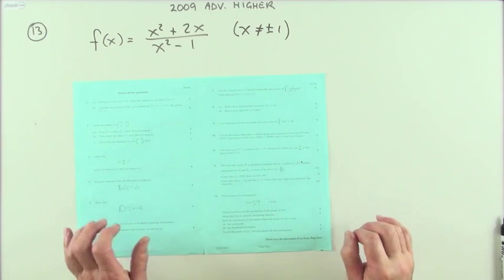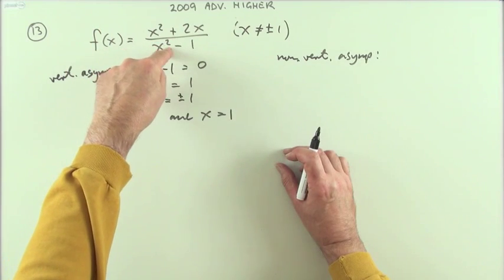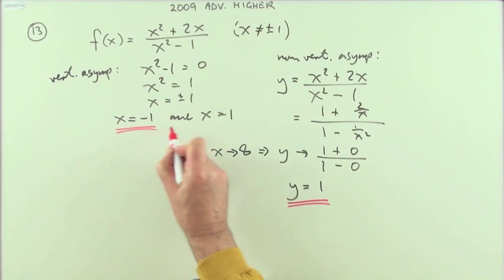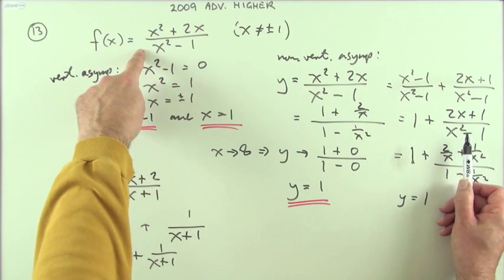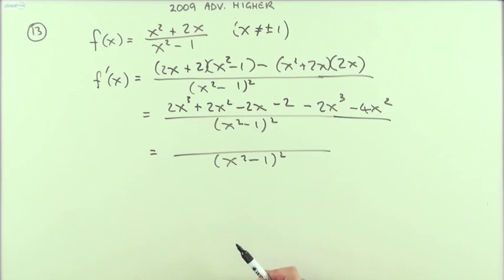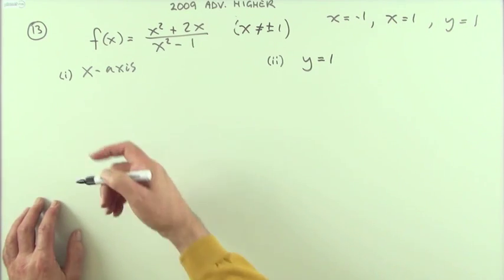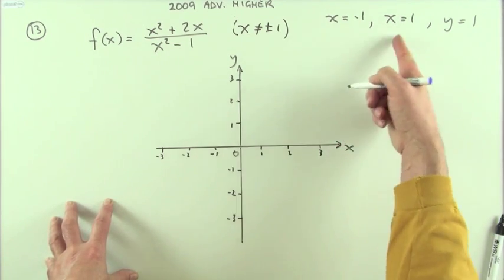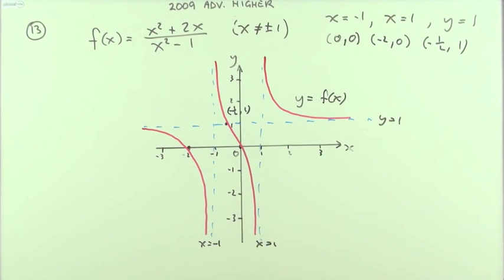2009 SQA Advanced Higher Maths no.13 Graph of a rational function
Finding the asymptotes of a rational function.
Using the derivative to find the shape.
Sketching the graph of the rational function.